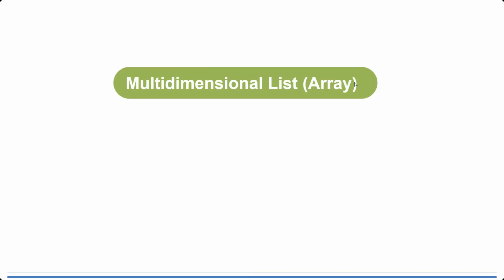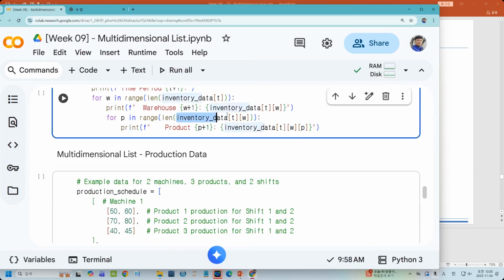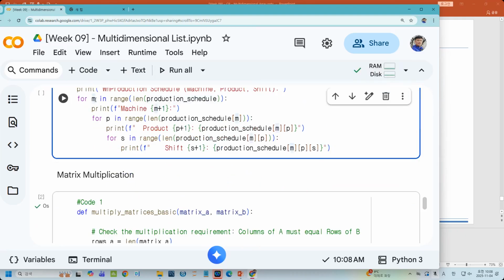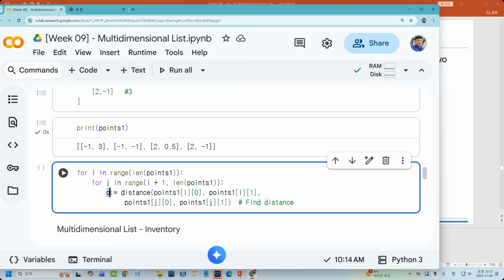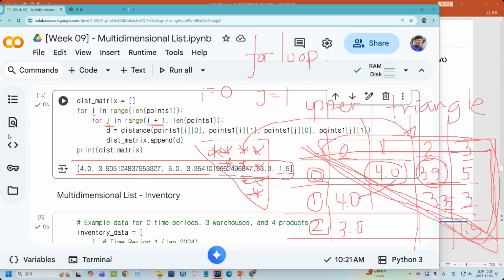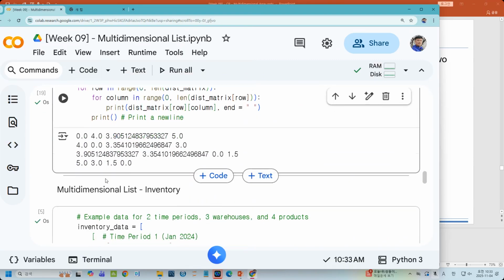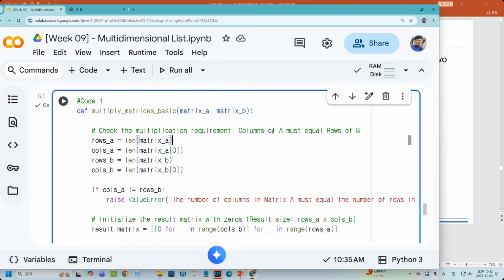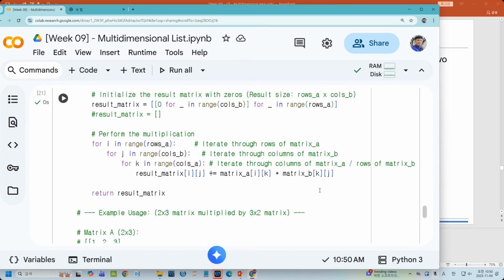20251104 - Computer Programming - Multi-dimensional Array (4)